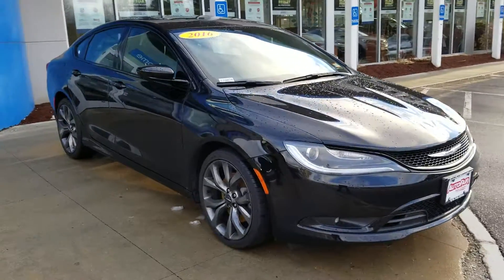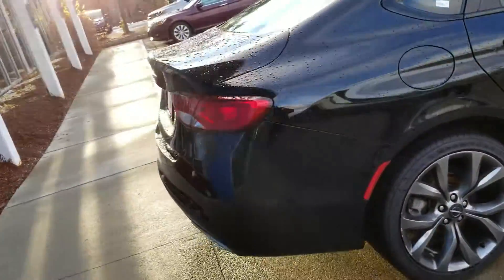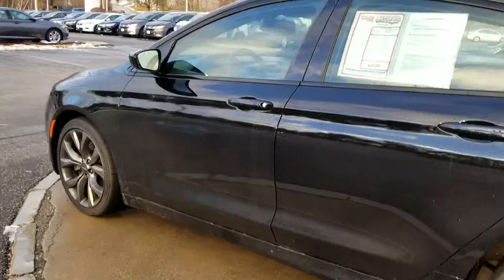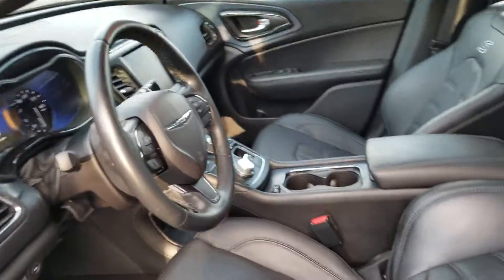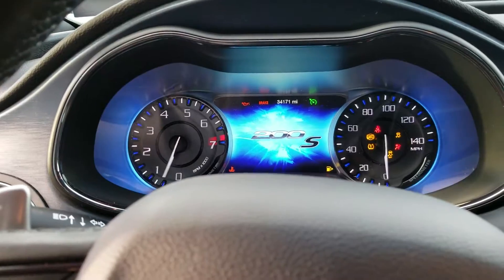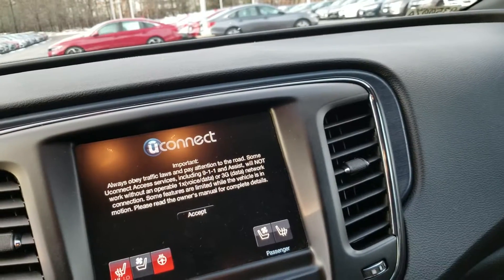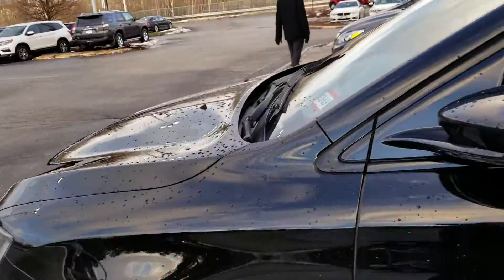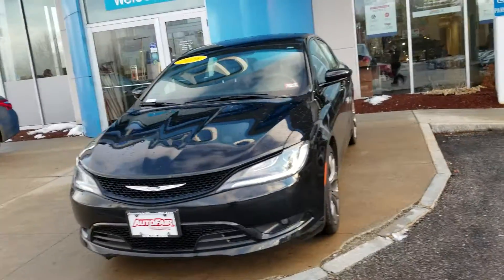2016 Chrysler 200 S AWD FOR DAVID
2016 Chrysler 200 S AWD FOR DAVID